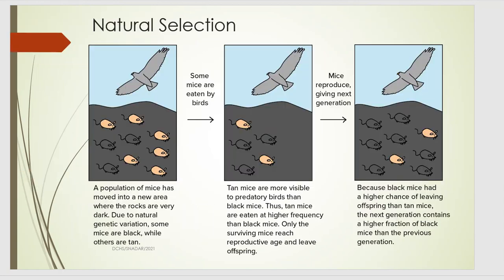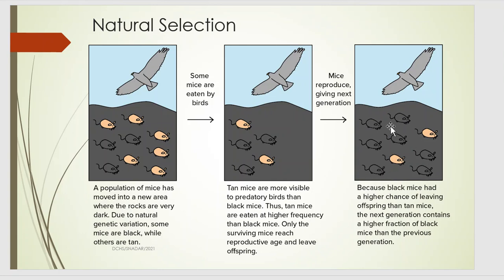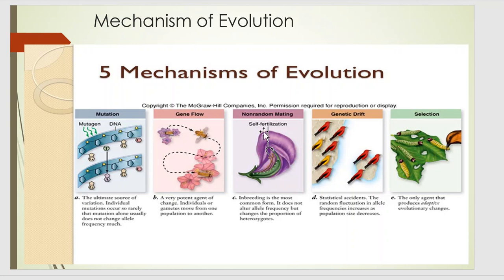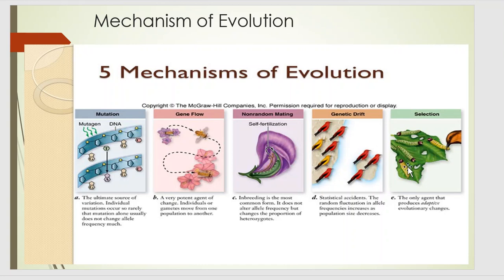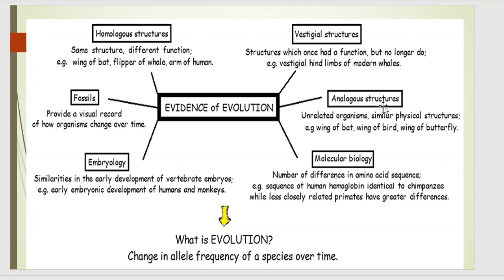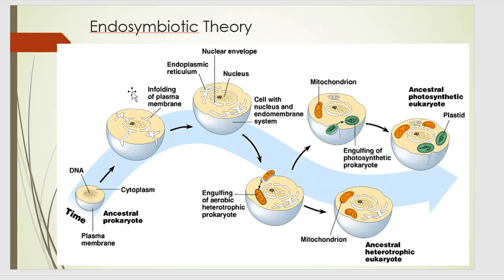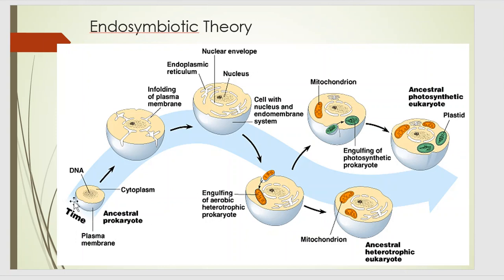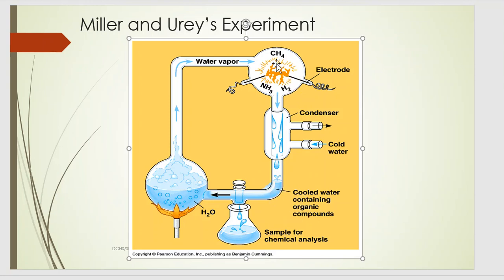EOC Review Lesson 6